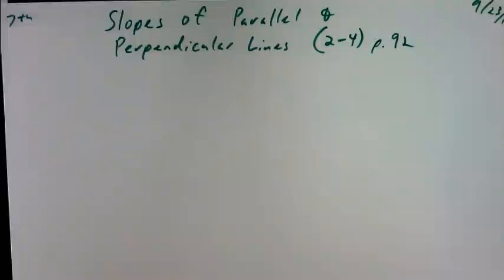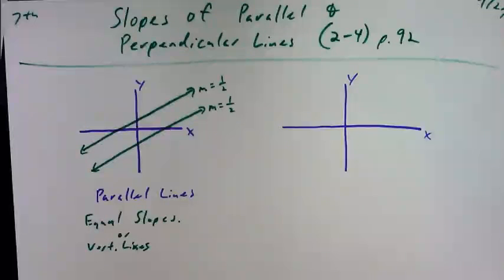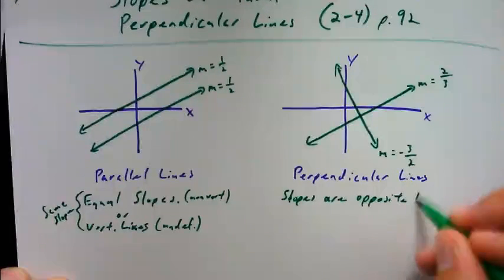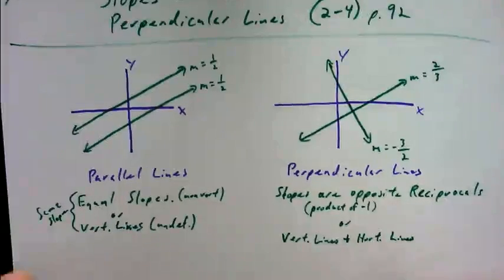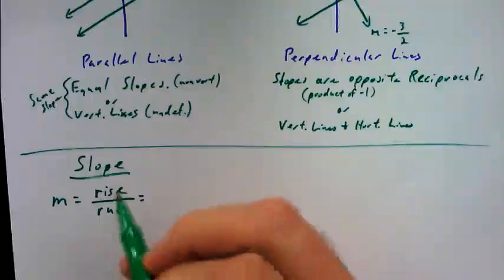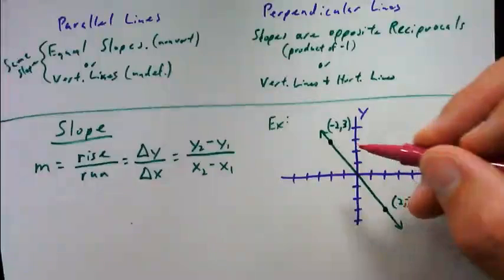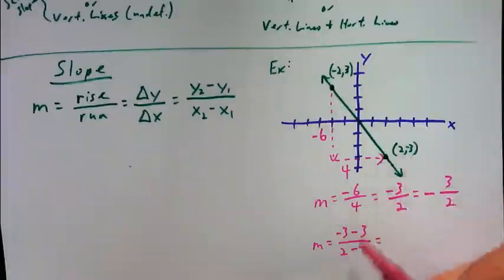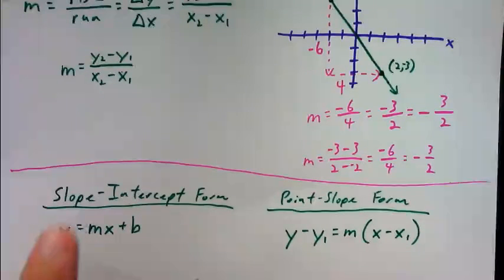20190923 140319 Notes 2 4 Slopes and Equations of Parallel and Perpendicular Lines